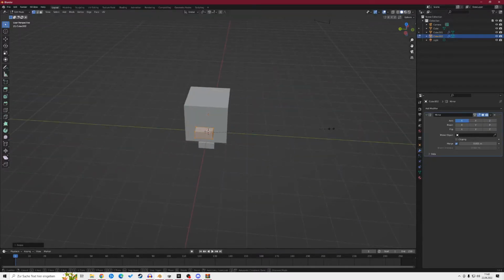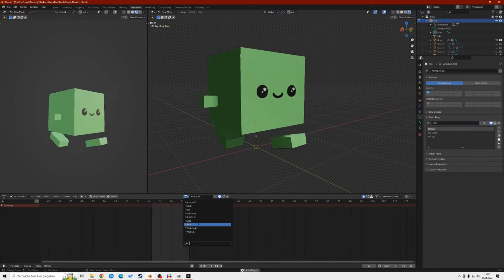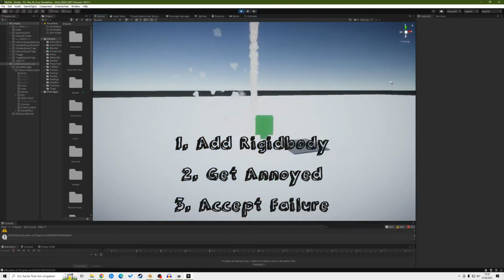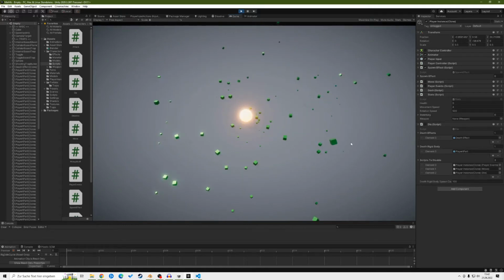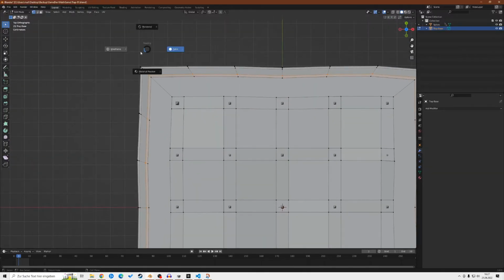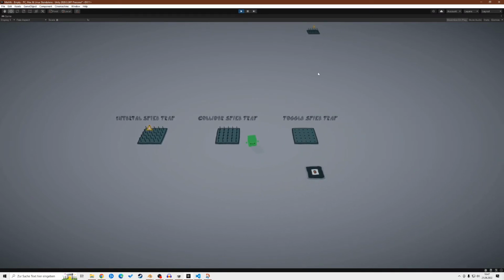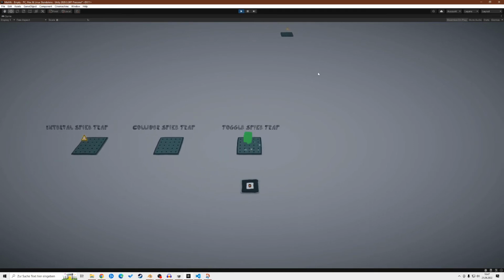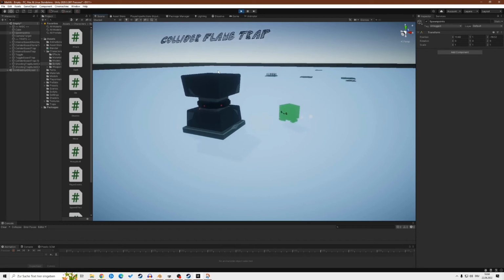Devlog 01 - Mind the Trap - Couch Coop Game made with Unity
Hey there!

This is the first video of my devlog for the project "Mind the Trap" I'm currently working on.

Also this is my very first youtube video - so feel free to give feedback and please be kind, as I'm new to this :)

VIDEO CHAPTERS
00:00 Intro
00:25 Movement
01:32 Death Animation
01:59 First Trap
03:14 Fire Trap
04:04 Outro

I develop this game in my spare time. Therefore, it's hard for me to find enough time to continously work on the game. I hope that creating these kind of devlogs helps me to provide a regular schedule.

My overall goal is to finally release my first game and become an indie game developer.

I've studied computer science - therefore, the programming part of game devleopment is not the biggest issue for me. However, the art and general game design can be very tricky. For that reason I try to keep the artstyle very basic.

The main tools I'm using are
- Unity3d
- Blender

I'm also using the epic toon fx package from the asset store for some particle effects

And I'm also using the flatkit package for the toon shading

Video background music: Twin Musicom by Digital Voyage